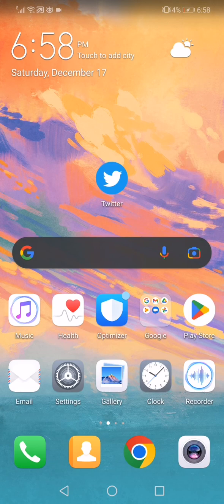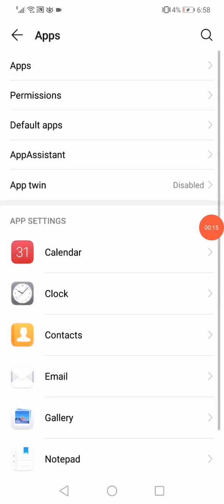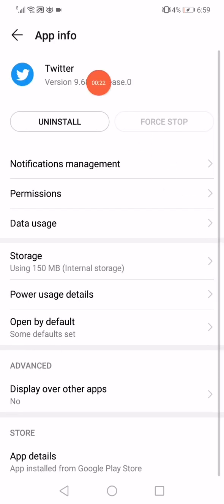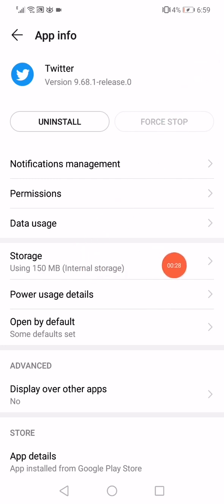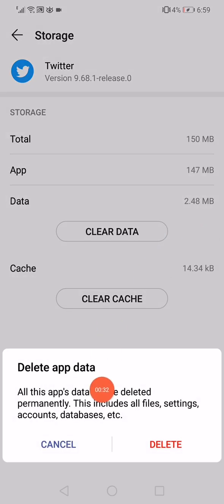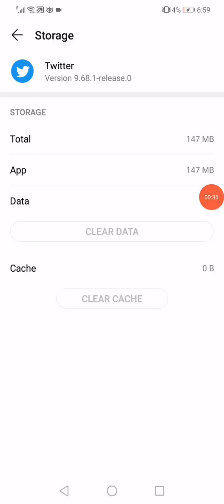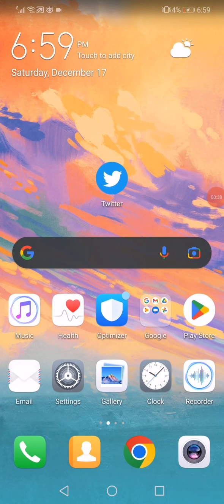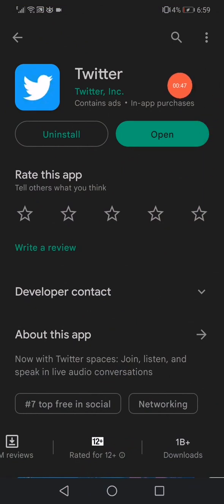How to Fix Twitter Verification Option Not Showing | Twitter Blue not Showing up